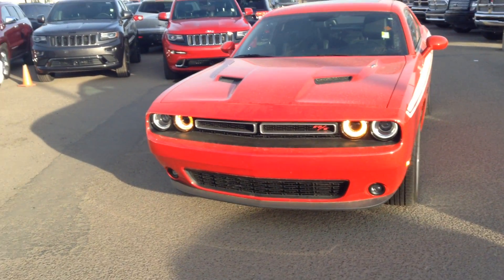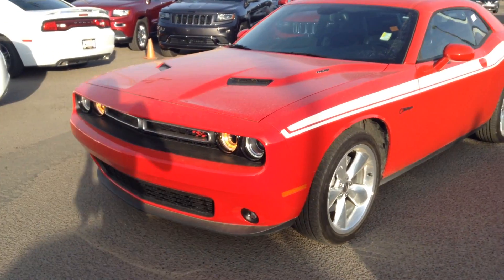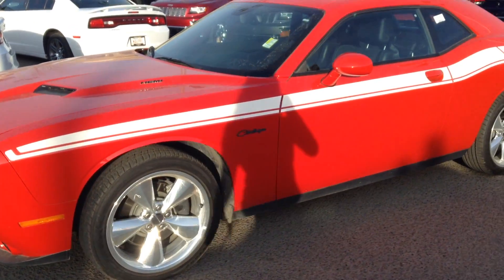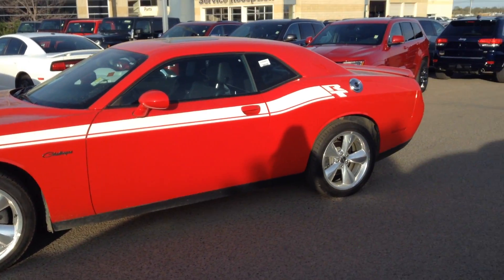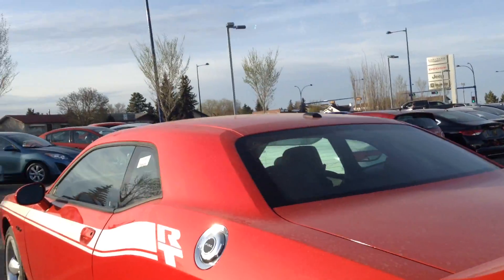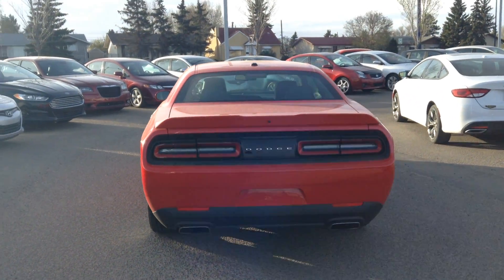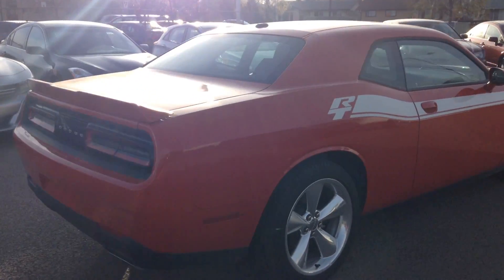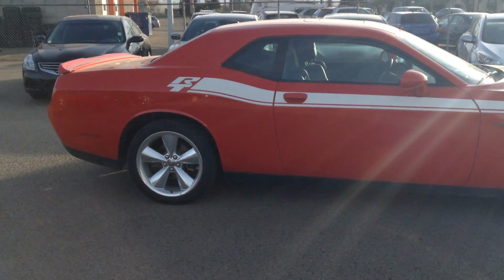2015 Dodge Challenger ll Edmonton Dodge Dealer